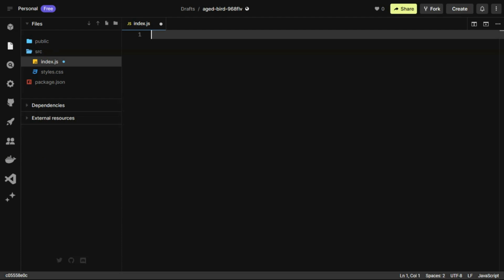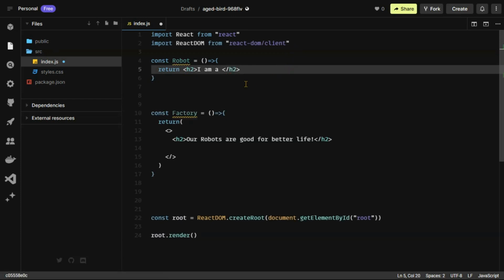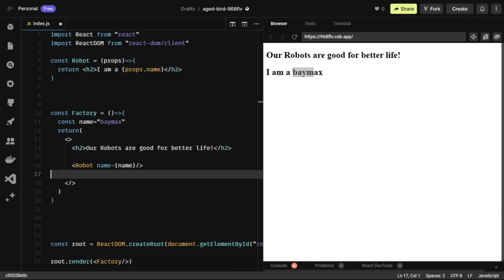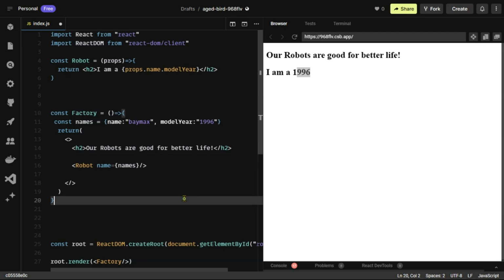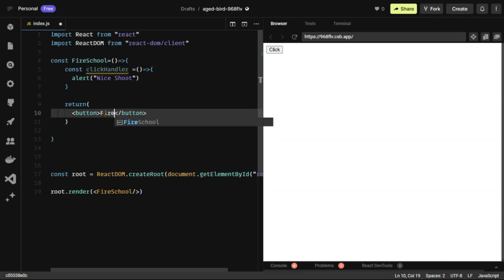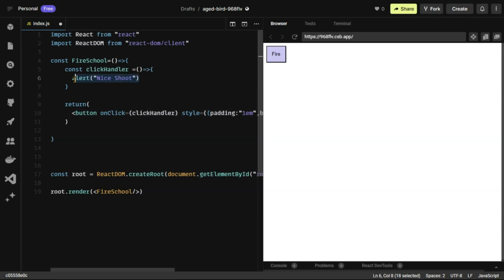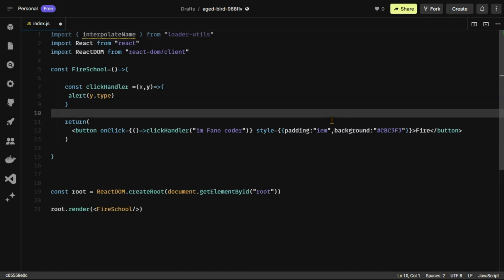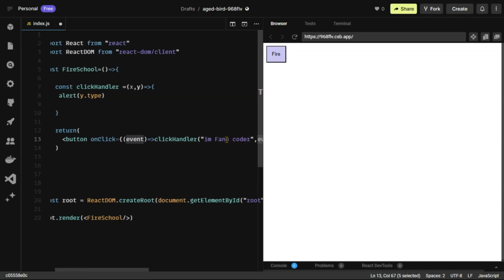2023 Full React Tutorial for Absolute Beginners (Props & Events)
In React, props stand for properties. They are the data that is passed from a parent component to a child component. Props are read-only, which means that they cannot be changed by the child component. This ensures that the child component cannot modify the data that it receives from the parent component.

Props are passed to a component as an object. The object can contain any number of properties, each of which has a name and a value. The name of the property is the name of the data that is being passed, and the value of the property is the actual data.

Events in React JS are a way to respond to user interactions with your application. They allow you to perform actions based on events such as clicks, scrolls, and form submissions.

React events are very similar to DOM events, but there are some key differences. For example, React events are named using camelCase, rather than lowercase. With JSX you pass a function as the event handler, rather than a string.